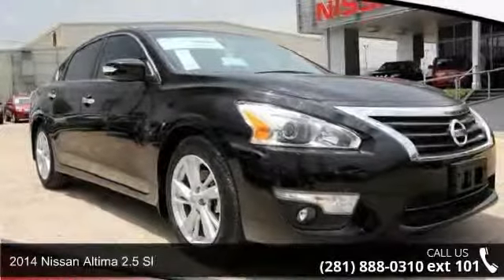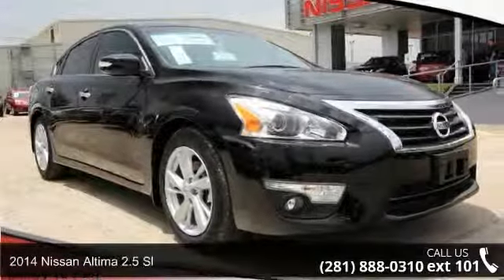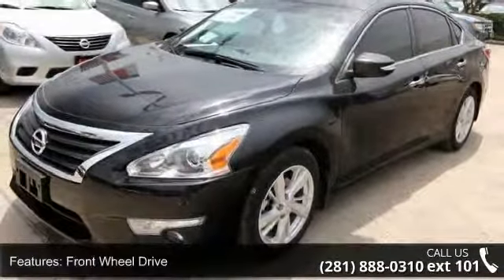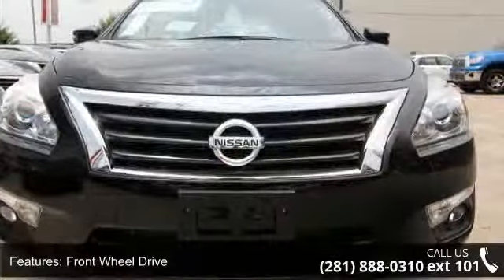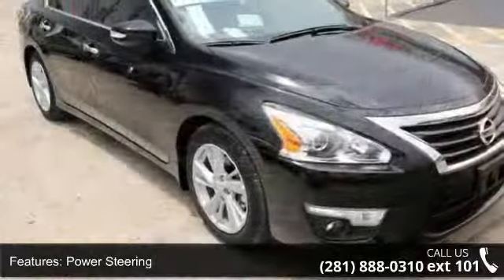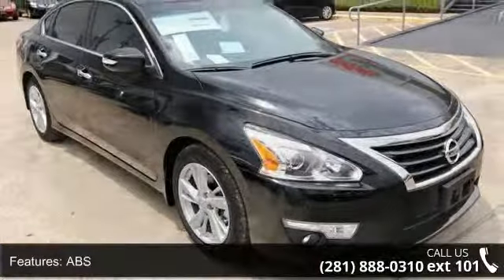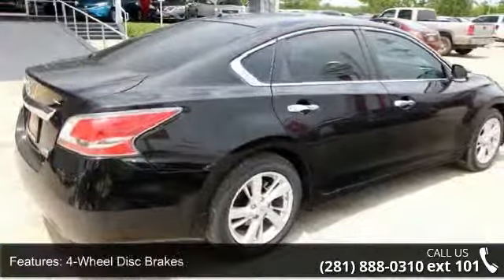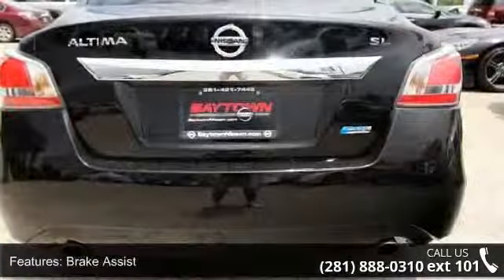2014 Nissan Altima 2.5 SL - Baytown Nissan - Baytown, TX 77521